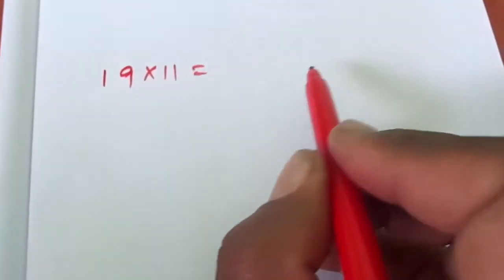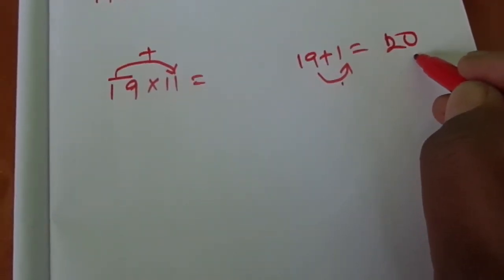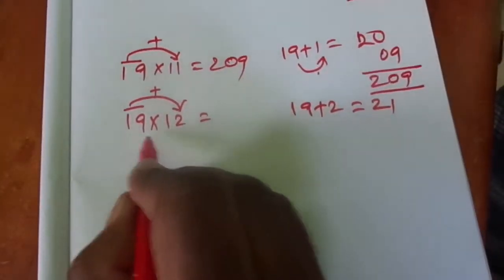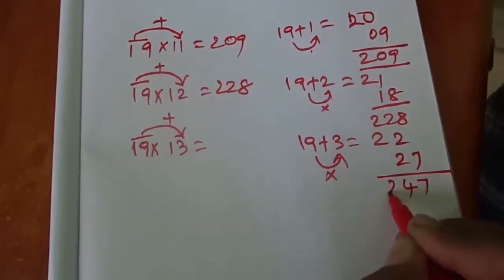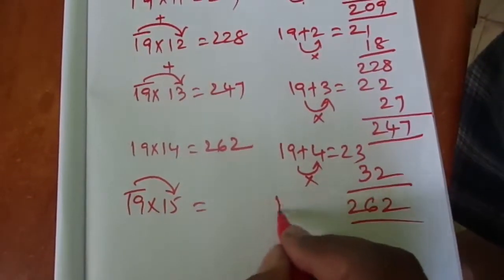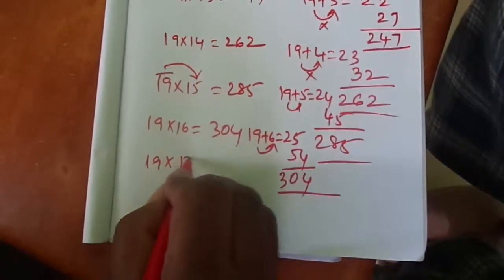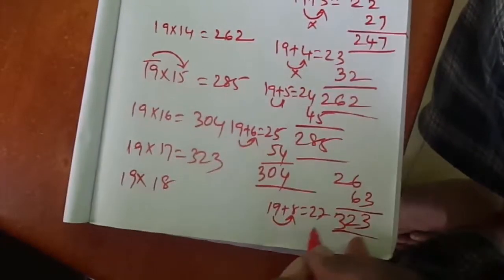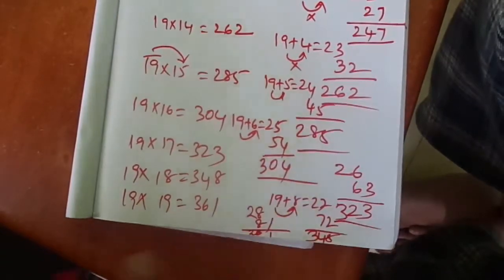Short cut trick for math table-19 with mental maths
This video contains short cut trick for math table series from 11-19.This is simple 2 steps process.first step is add 19 to once place digit in second number.second step is multiply 9 and once place digit in second number.How to add these to answers of these two steps is the trick.for this watch the video. practice these steps to do calculations mentally...practice makes man perfect...to see more math magics...subscribe and bless me with likes to do maths wonders with your child.

yours
tuti